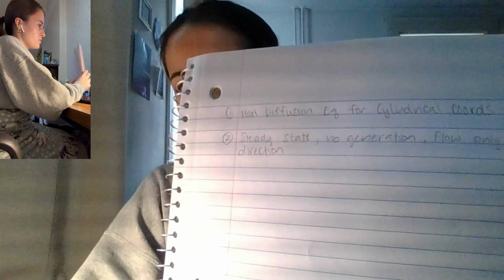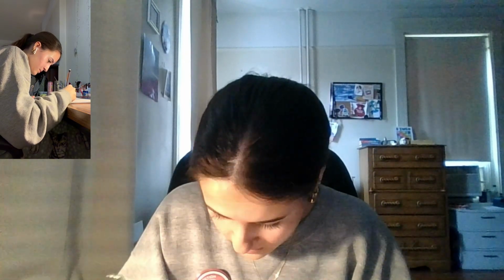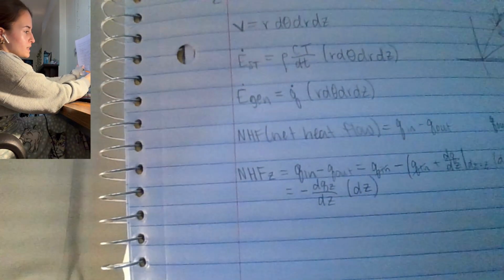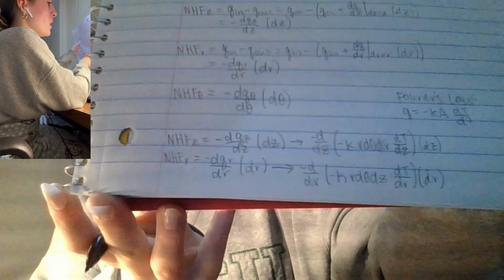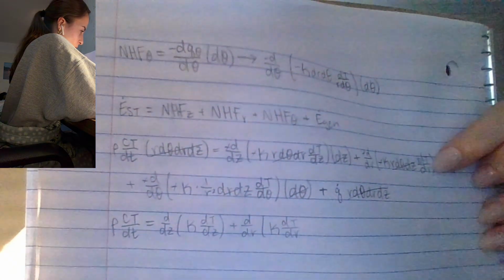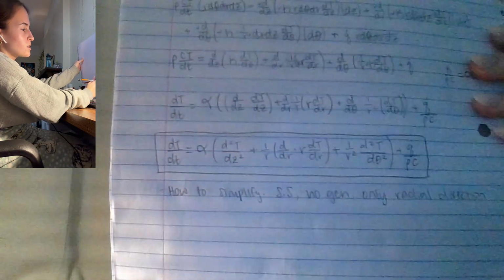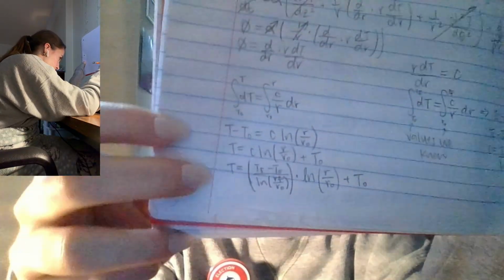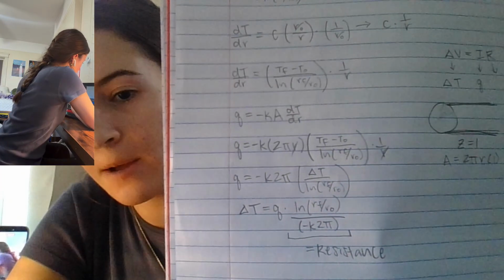Heat & Mass - HW 2 Pt B